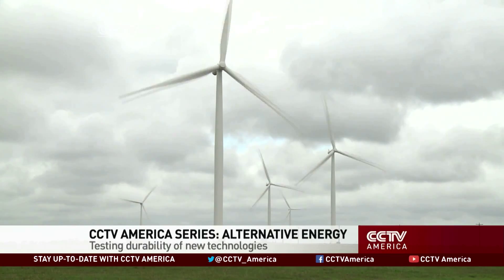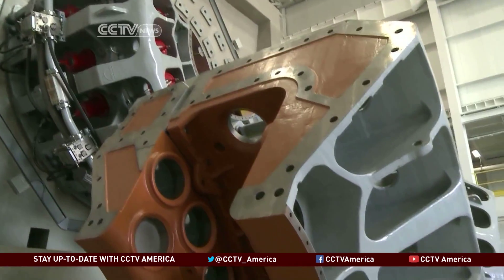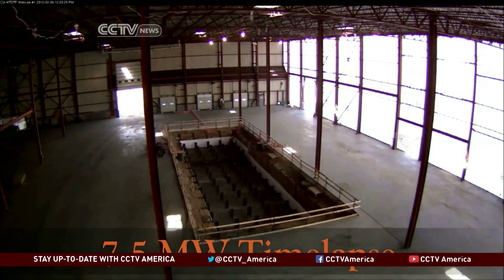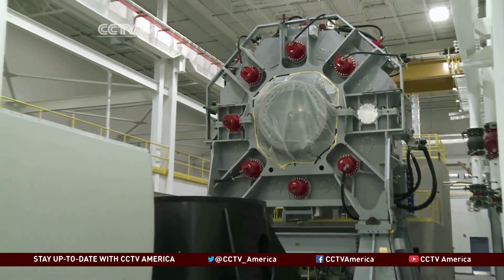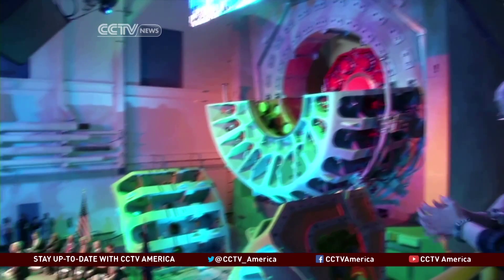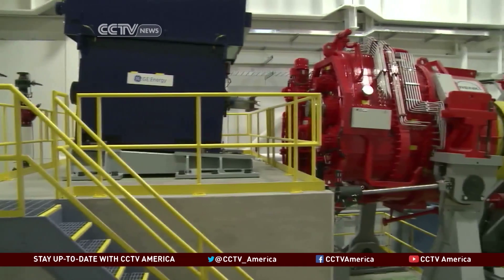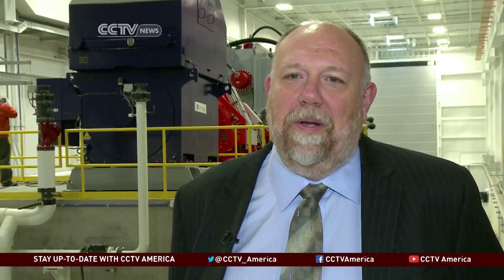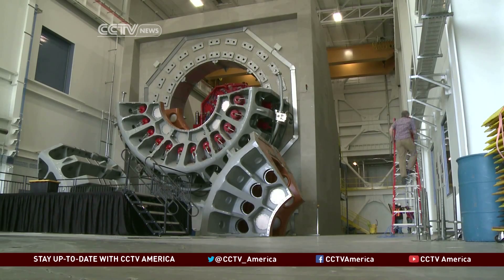Tour of World's Largest Wind Turbine Testing Facility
Located in Charleston, South Carolina, the Clemson University Restoration Institute features a first-of-its-kind smart grid simulator. Developers see the center as a way to increase reliability and reduce risk in multi-million dollar on and offshore turbines. CCTV's Ginger Vaughn takes a look.

»» Watch CCTV America 7:00pm -- 9:00pm EST daily ««